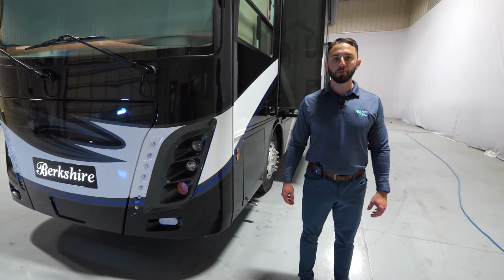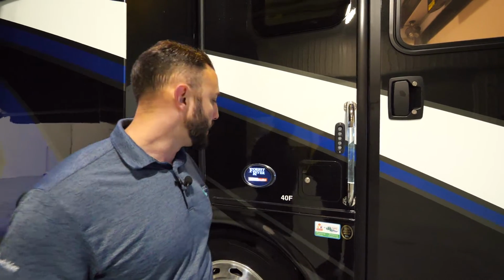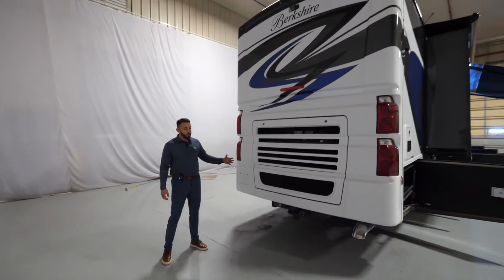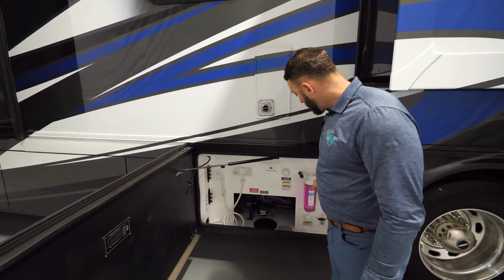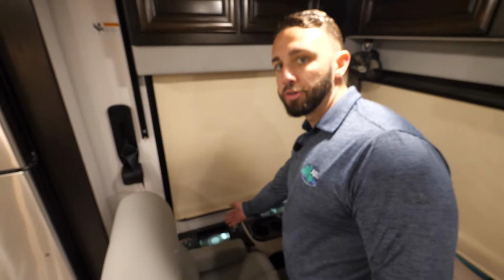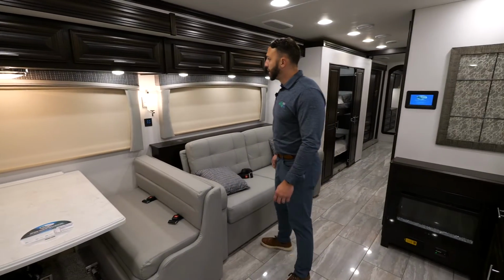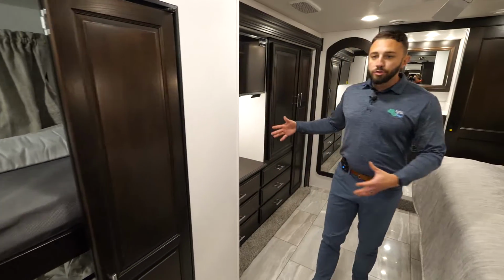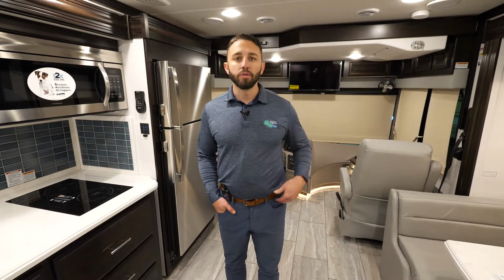Tour the 2023 Berkshire 40F Motorhome (Diesel)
Nothing says comfort like triple slides, two full baths, plus bunk beds! You'll enjoy all that and more in this cozy coach. The large wardrobe/bunk beds are right across from one of the full baths for convenience, and the other full bath is tucked away in the back for privacy. There is king bed slide out in the master bedroom, as well as a 32'' LED TV and a bedroom ceiling fan to keep the air flowing. The little ones will love the overhead bunk lift, and any other guests can sleep on the hide-a-bed sofa or the Dream booth dinette. When it comes time to cook meals, the two burner electric induction cooktop and convection microwave will get the job done, and the residential refrigerator can store all the perishables.